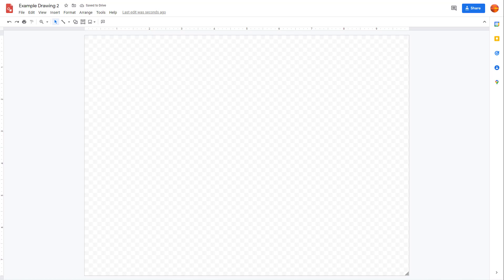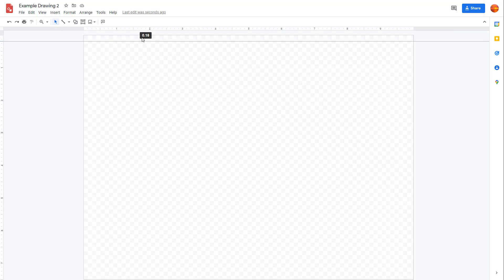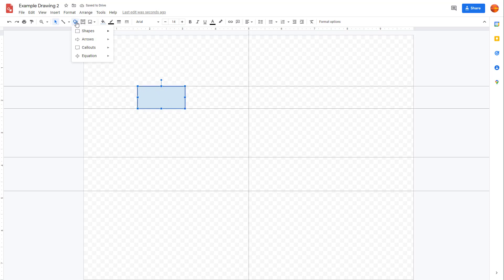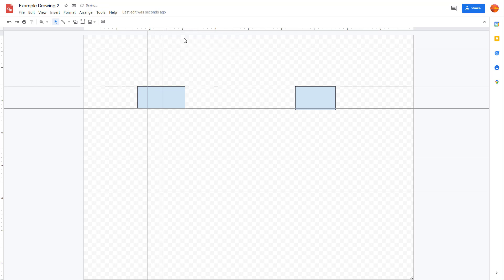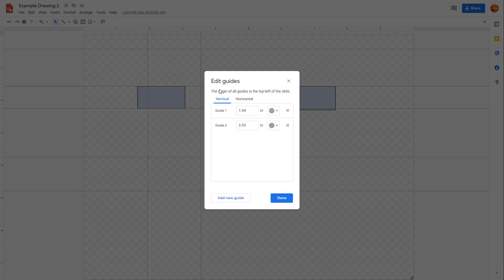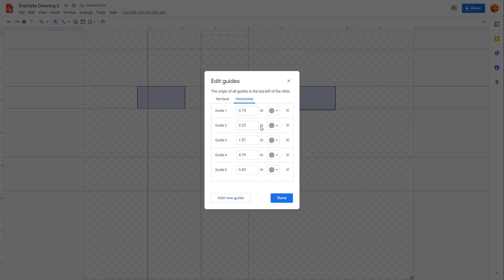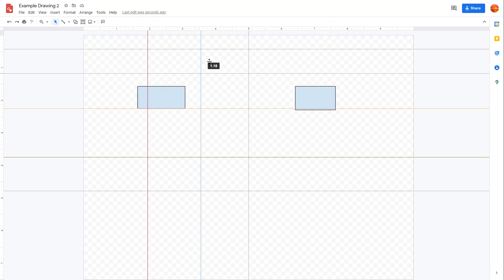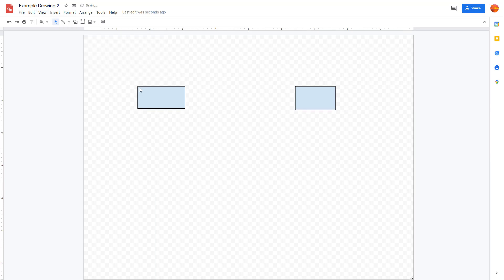Google Drawings Tutorial - Lesson 32 - Working with Ruler and Guides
In this tutorial, we will be discussing about Working with Ruler and Guides in Google Drawings.